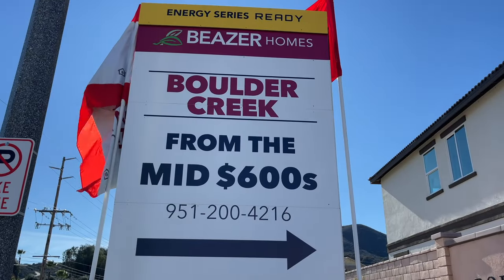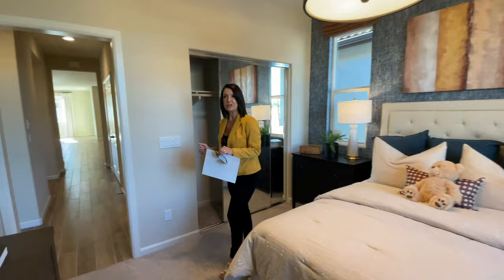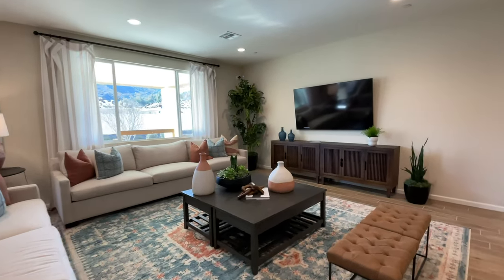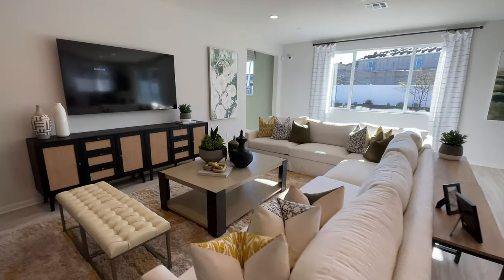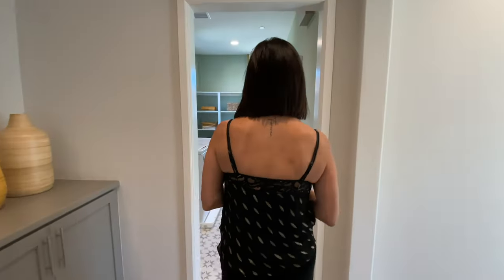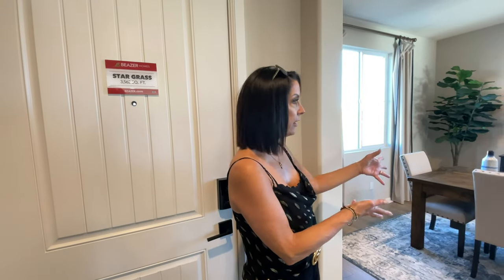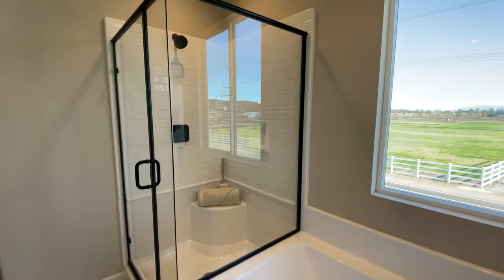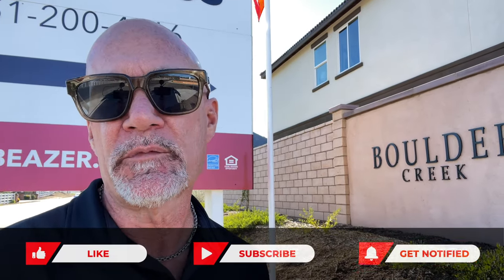Beazer Homes Temecula Valley New Construction Boulder Creek Community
The video tours three model homes (Bellflower, Larkspur, and Stargrass) built by Beazer Homes, located in Boulder Creek in Wildomar, California located in the Temecula Valley region.
Each home features open floor plans, large kitchens and living areas, bedrooms with walk-in closets, and large backyards.
Upgrades seen include stainless steel appliances, wood flooring, pendant lights, and full landscaped backyards.
Home sizes range from 2,316 sqft to 3,462 sqft
HOA fees are $27 per month and property taxes are 1.9%.
The builder is offering incentives up to $30,000 towards purchases and upgrades.
Wildomar is described as a great area to purchase a new construction home.

We get texts, calls & emails everyday with buyers and sellers looking to make a move and we LOVE IT! If you are thinking about making a move to Temecula or anywhere in the Temecula Valley which also includes Winchester, Murrieta, Wildomar, Menifee, the 1st step is putting together a strategic plan based on exactly the next steps that need to be taken to help you with moving here to the Temecula Valley We are here to help you achieve exactly that!